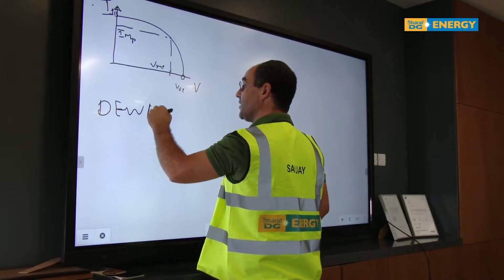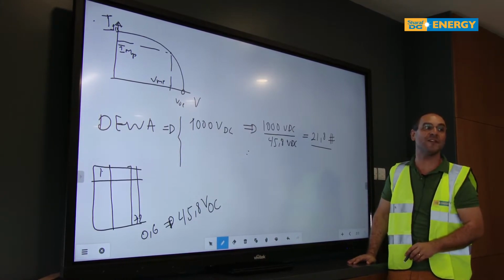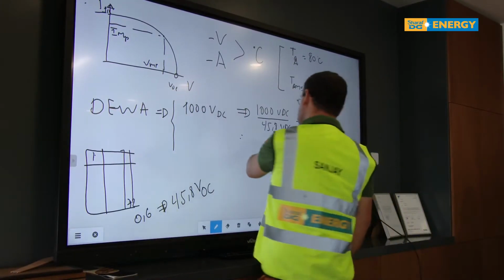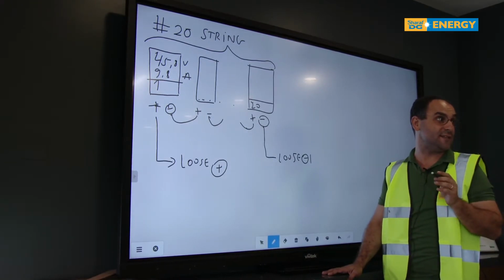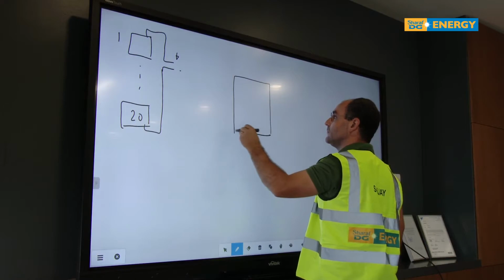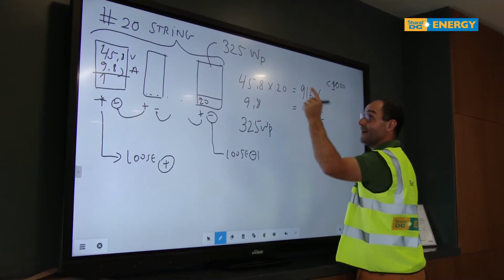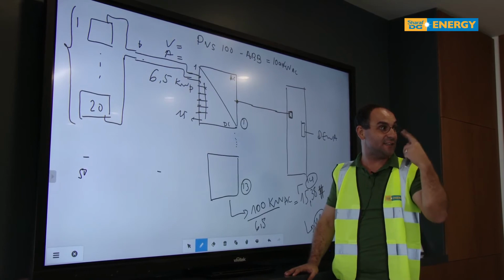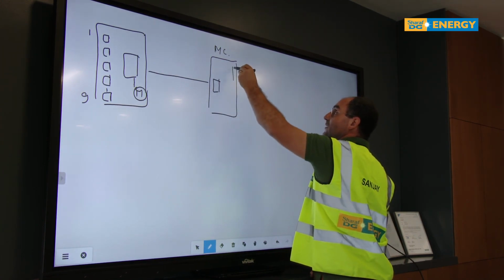IBC STUDIO 541